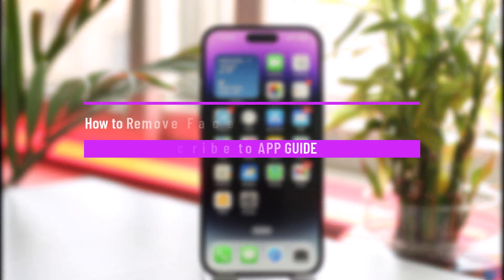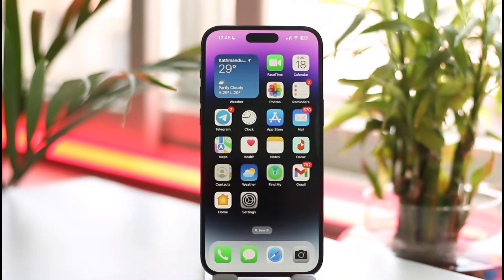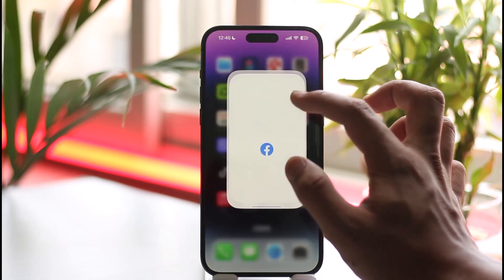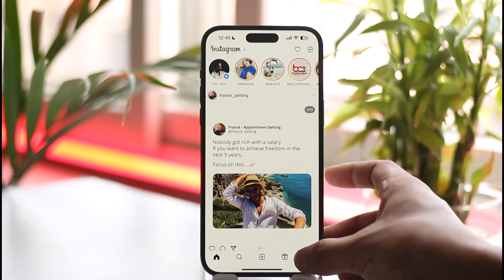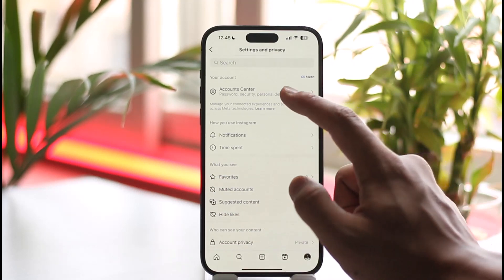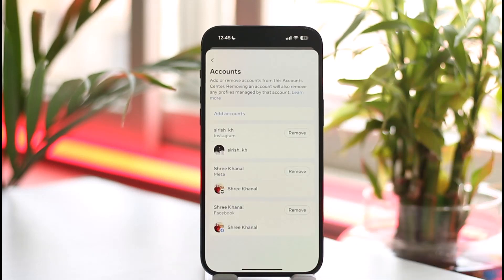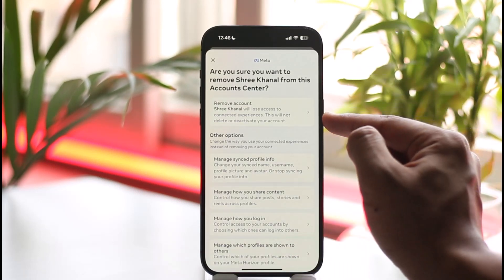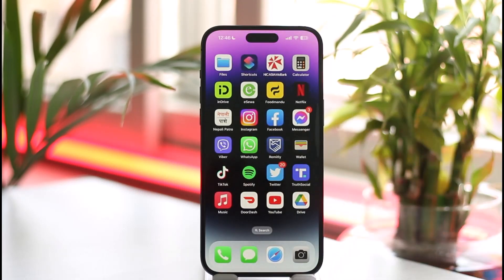How to Remove Facebook Account from Instagram in iPhone !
This video guides you through an easy step-by-step process to remove your Facebook account from the Instagram app on your iPhone. So make sure to watch this video till the end.

~ Chapters:
0:00 Introduction
0:11 Remove Facebook from Instagram
1:11 Conclusion